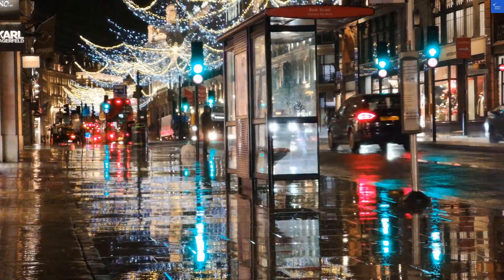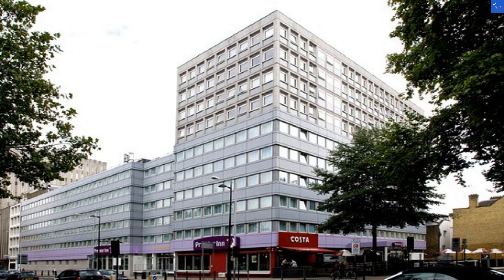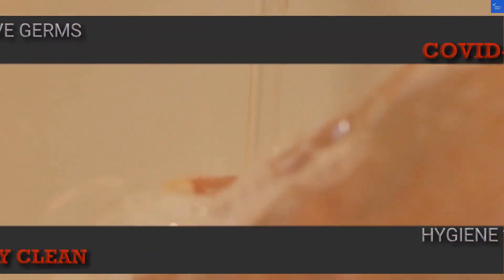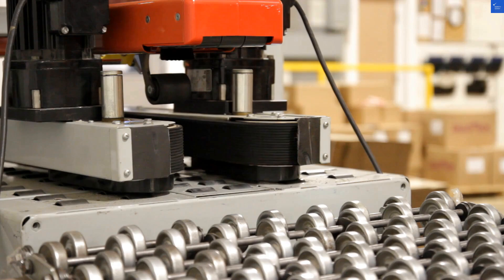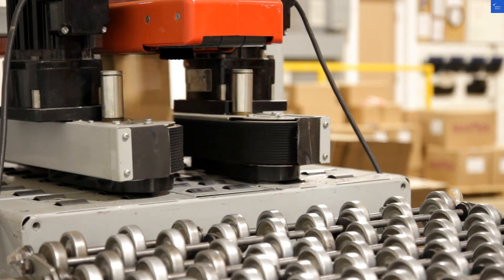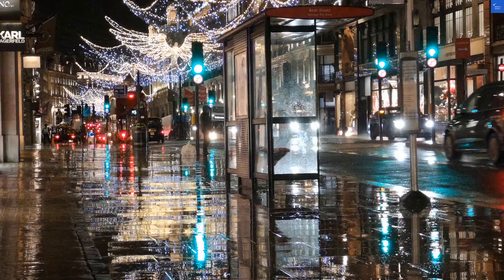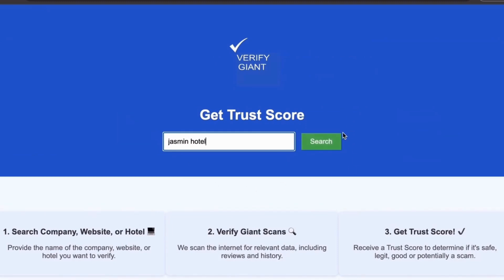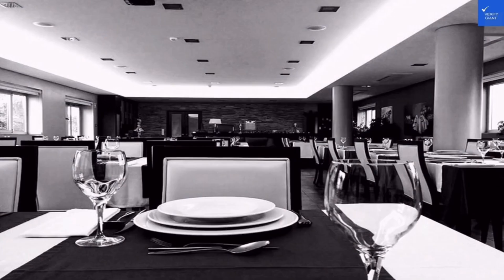Premier Inn London Euston Review Hotel in London Great Britain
to scan any website, company, or hotel and determine if it's worth it or a scam. In this video, we dive deep into our Premier Inn London Euston review, exploring everything this popular London hotel has to offer. Whether you're searching for budget hotels in London or family-friendly options, our comprehensive review highlights the pros and cons of staying at the Premier Inn London Euston. Discover why this hotel is a top choice for travelers seeking comfortable accommodation in the heart of London. We also share essential London travel tips and insights into the best hotels London has to offer. Join us as we evaluate the London Euston hotel experience, perfect for those looking for convenient access to the city center. Don’t miss out on our expert UK hotel reviews and the best hotel deals London has available. Tune in to find out if Premier Inn UK is the right choice for your next visit!